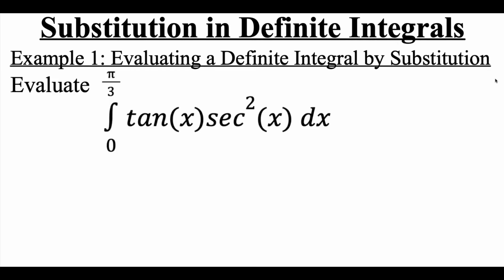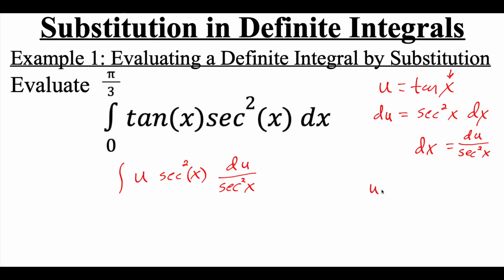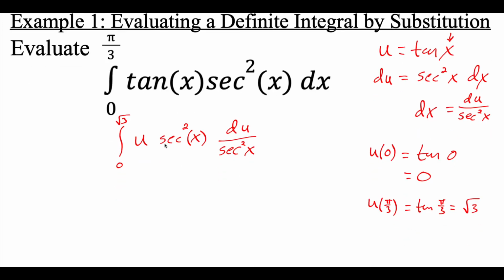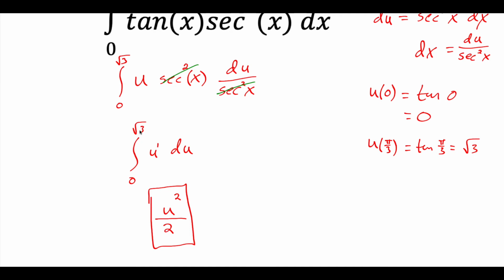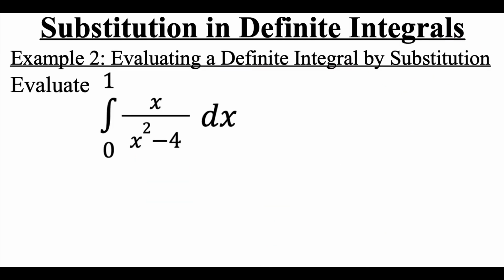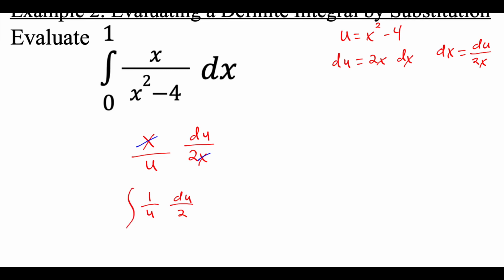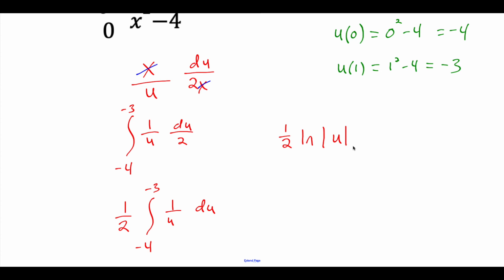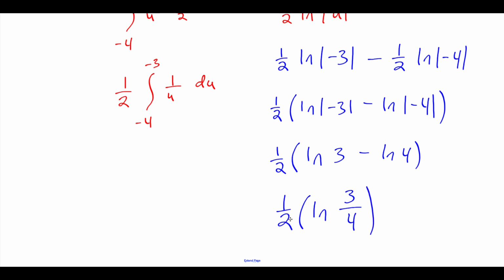7.2.4 Substitution in Definite Integrals